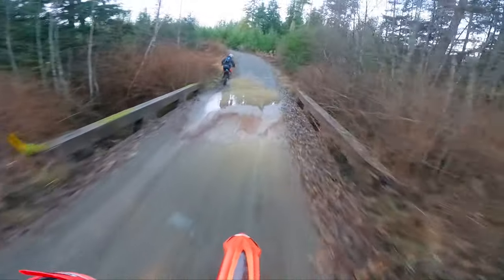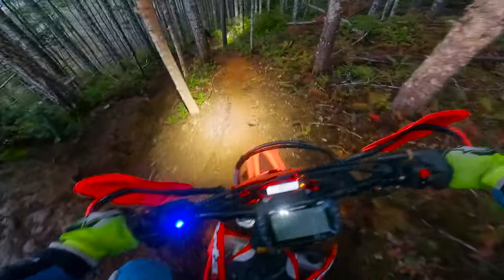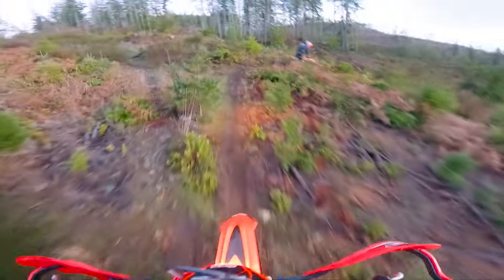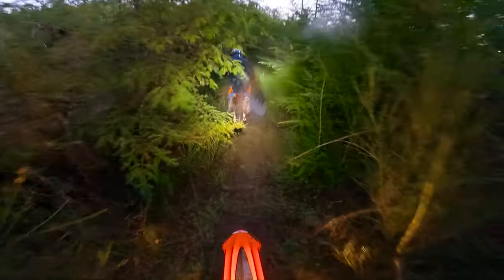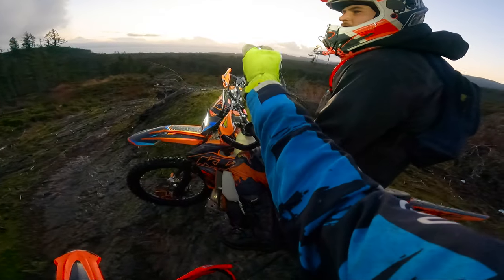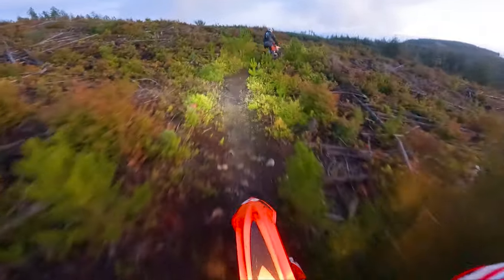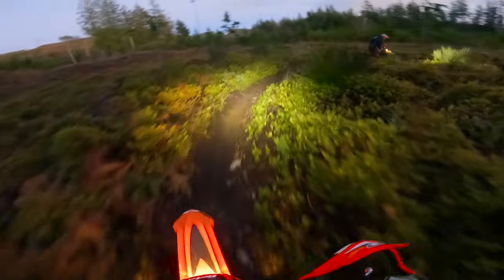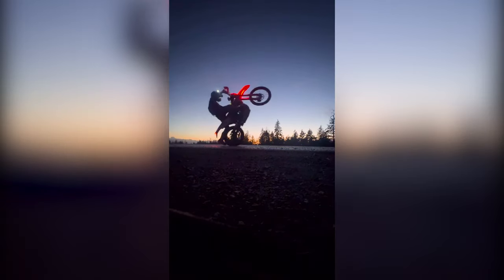I Will Never Ride Enduro Without These Again!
A couple dirt bike parts and accessories id never go without on the trail again. The Oxbow light made a huge difference in what i could see during the night ride. Worth every penny. The new ibex gummy front tire is working a treat now, and the front end feels so much more planted on the beta x trainer

Oxbow Light

Pipes:
300RR Front Pipe Upgrade